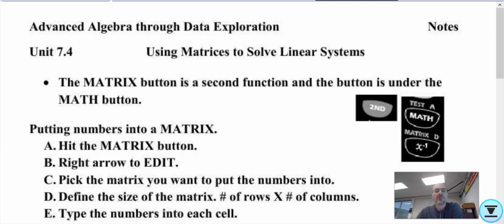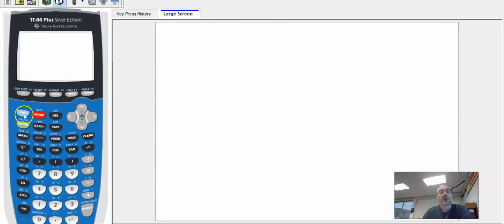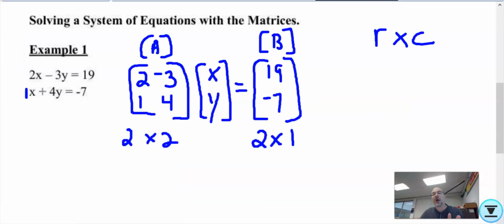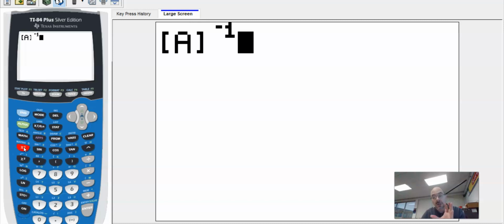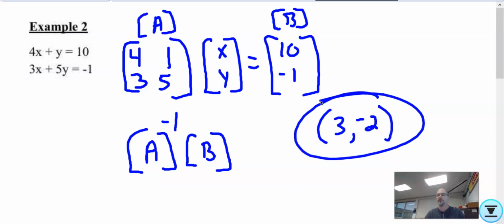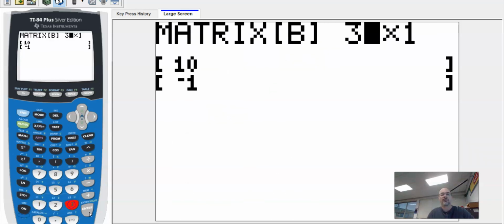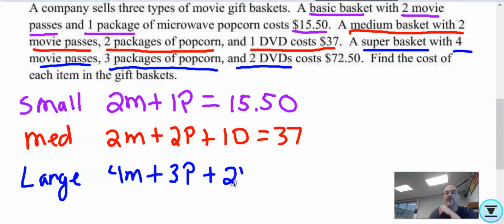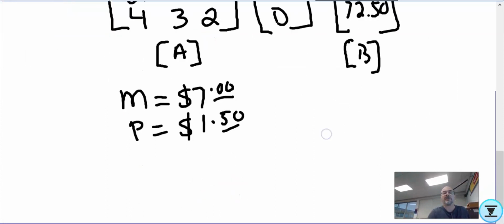Ad. Alg. - Data Ex: Unit 7.4